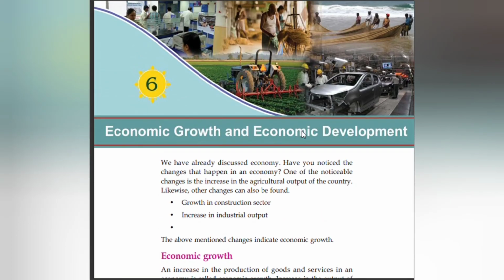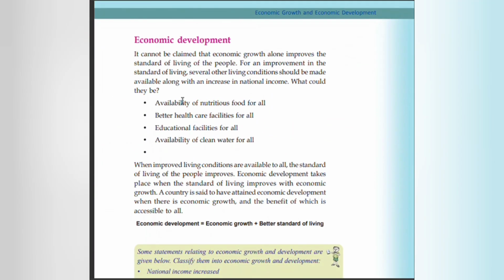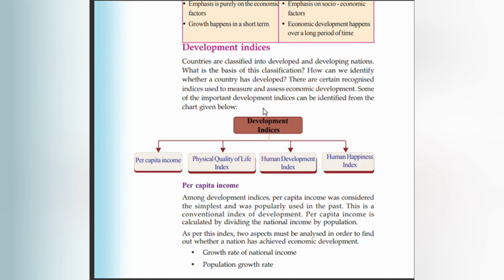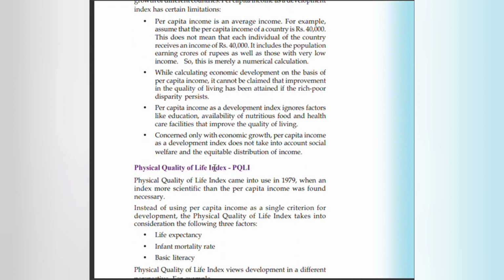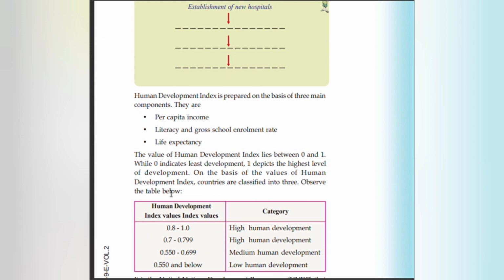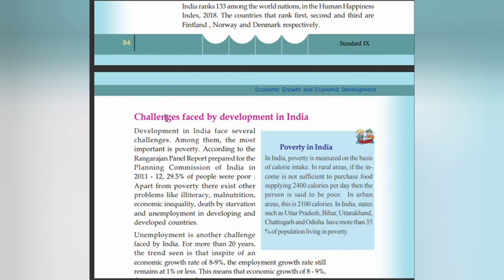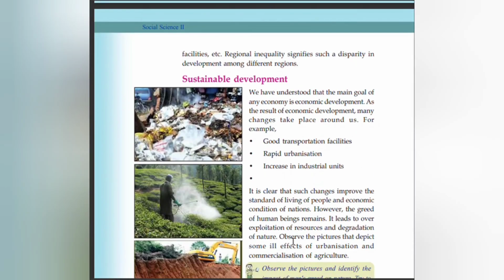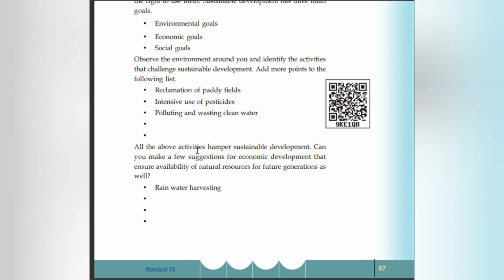SCERT /Class 9/Ss 2/Unit 6/Economic Growth and Economic Development/@teacherathome7729